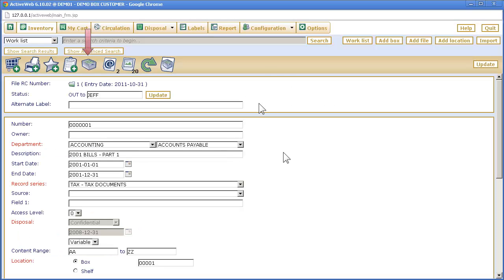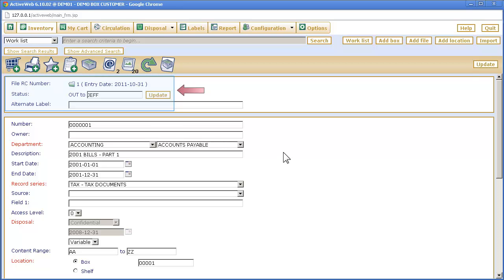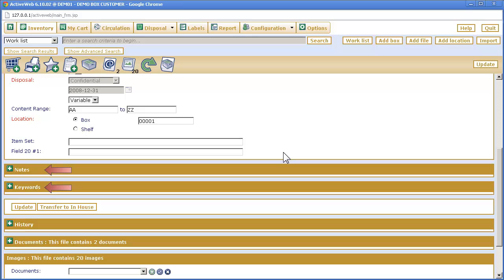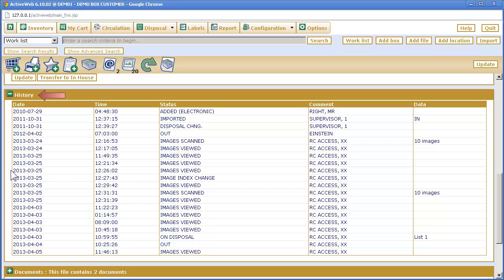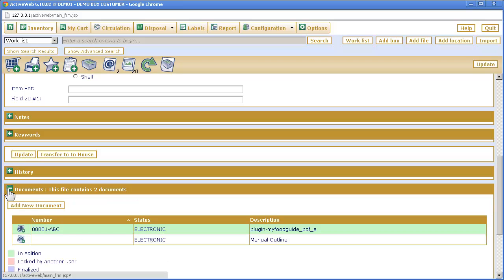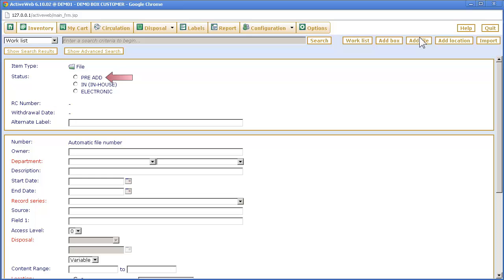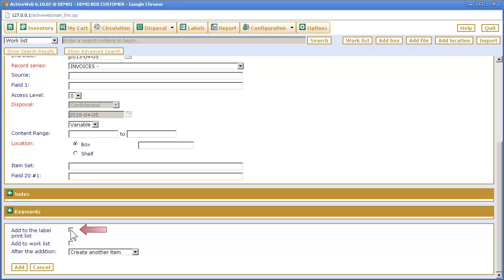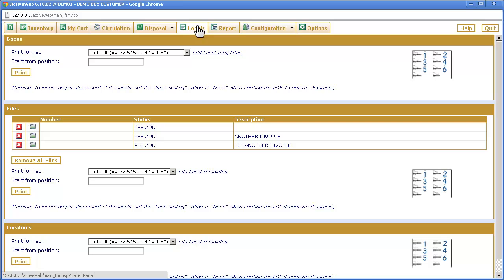Core ActiveWeb Functionality 3b Working with files